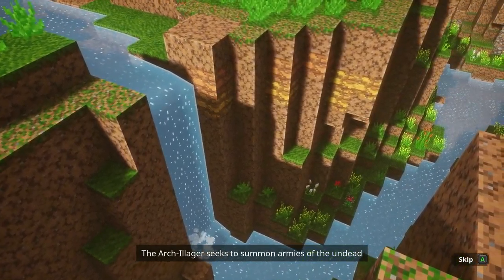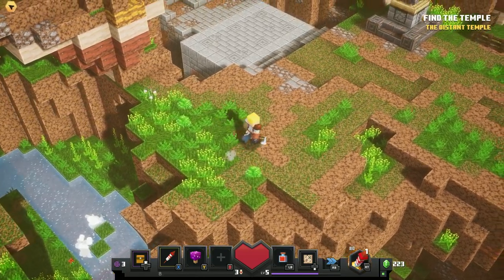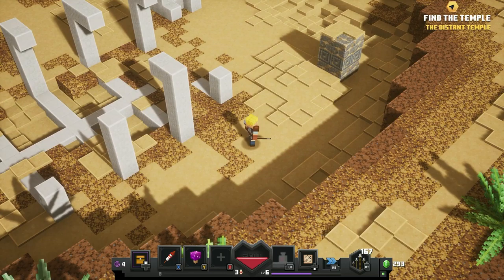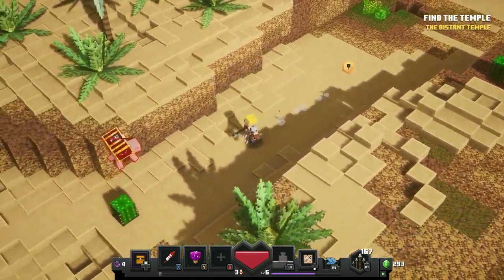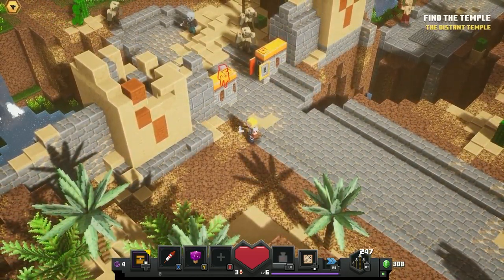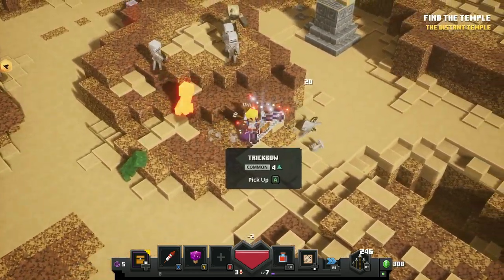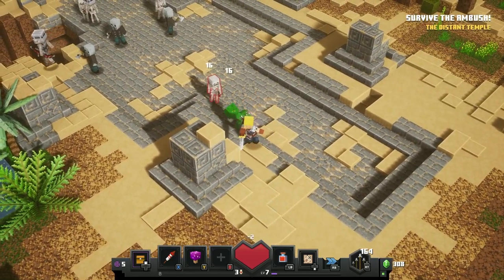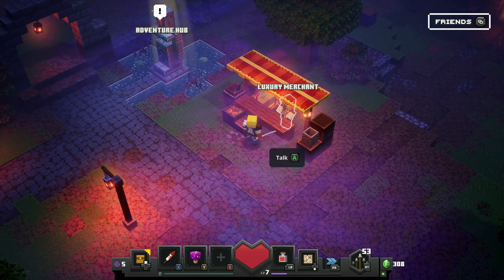Temple - Minecraft Dungeons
While your hopefully laughing at the silly things we do feel free to leave a comment giving us tips or just to chat, and just maybe your comment will end up making us laugh.

Inator Army Book Series: